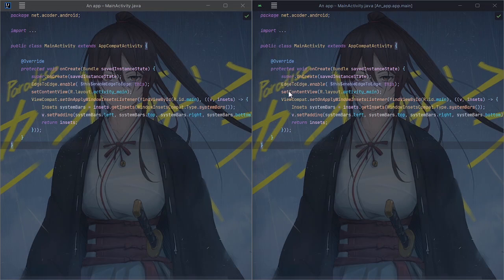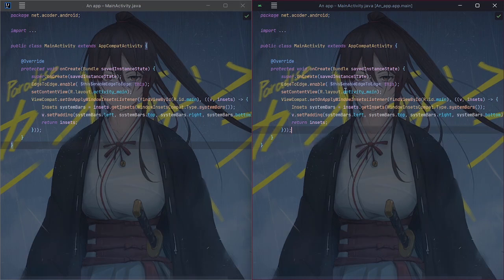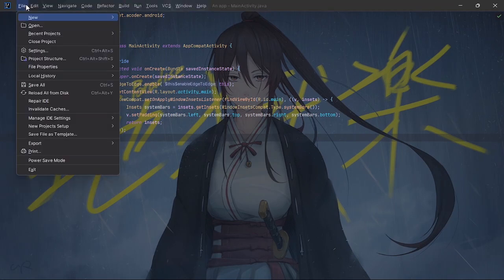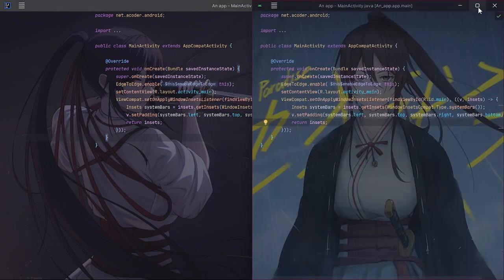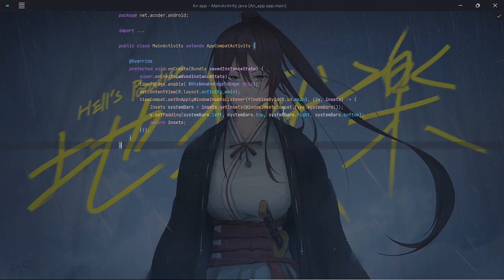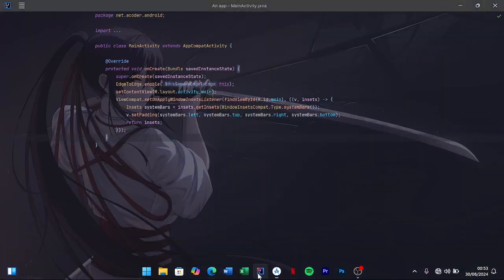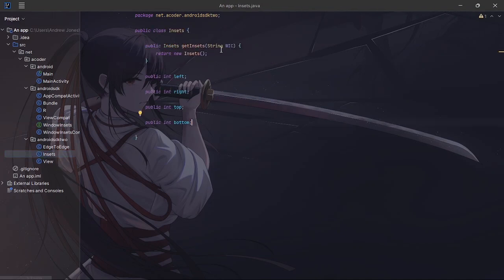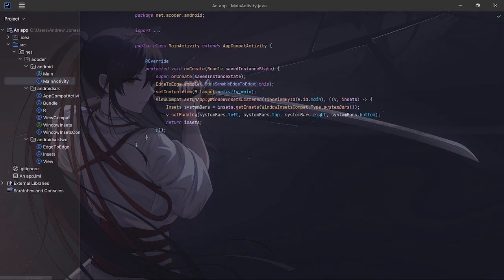Testing my knowledge of Java elements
In distraction free mode, IntelliJ IDEA and Android Studio are indistinguishable - Did I spell that right? Anyways, it makes sense since both are developed by JetBrains and, coincidentally, they both are developed with Java and Kotlin in mind.
The different pictures of Sagiri san from Jigokuraku are my main ways of differentiating which IDE I am in when I wake up from falling asleep while coding (It's happened once in the past 7 months).

It was a test of java knowledge when I was figuring out the exact way the onCreate() method, in Android Studio, and all the methods within it worked. It took 9 separate java classes, a functional interface, class inheritance, static and non-static,
lambda expression and an access modifier to duplicate the code from scratch. Now, granted it's nowhere near as functional as Android Studio's implementation, it looks the part right?

I wonder if messing up my words because I'm recording will ever go away :(

*Timestamps*
00:00 In the beginning
05:39 In the ending
05:46 Thanks for watching

*Music*
Sarah Jensen - Far away

You & I - Soyb & Amine Maxwell